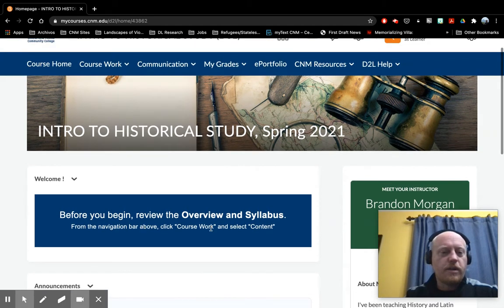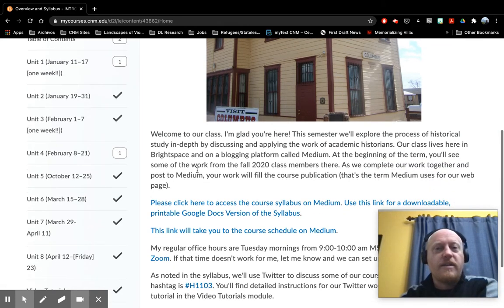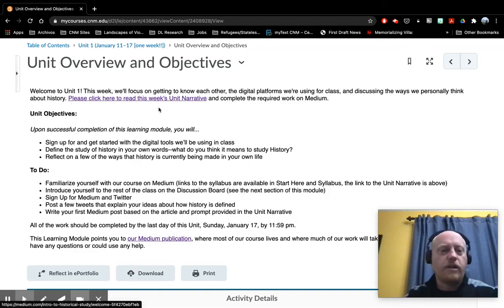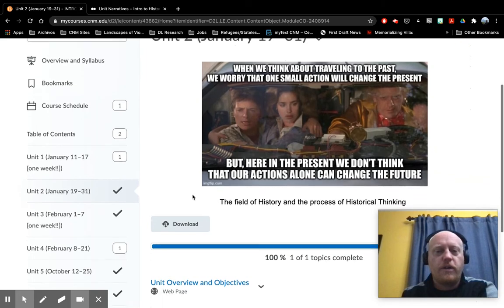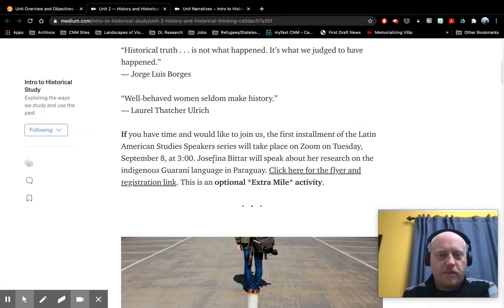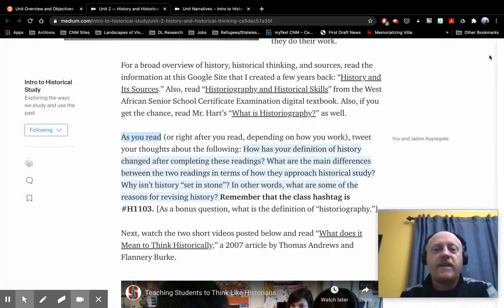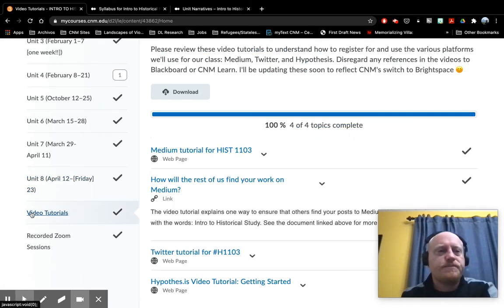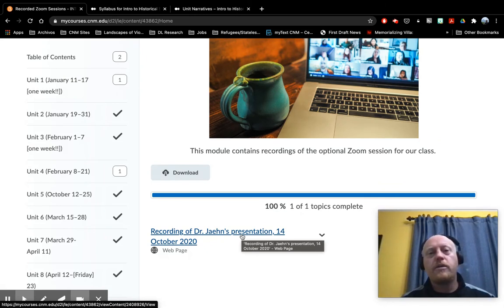Course Tour, 1103, spring 2021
In which I show you around our course in Brightspace and on Medium. This one's a little longer than usual because I know Brightspace and Medium are new to almost all of us this term.